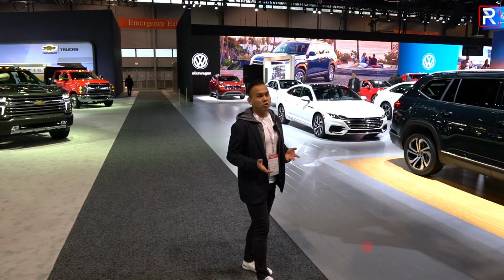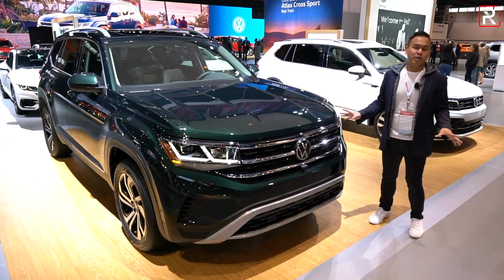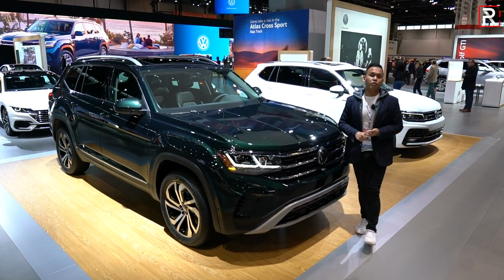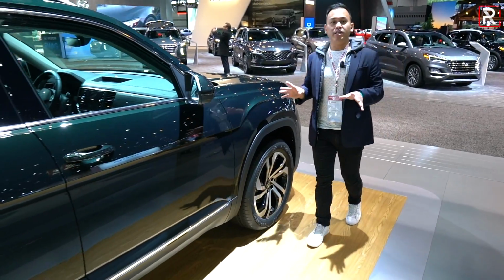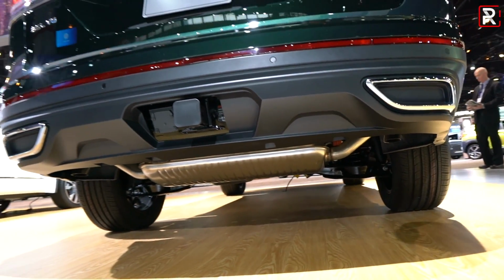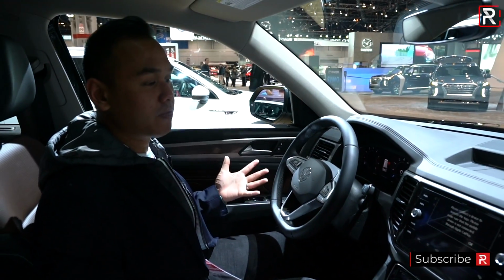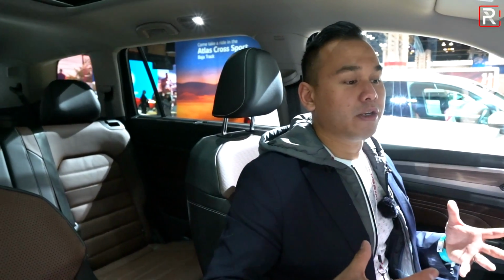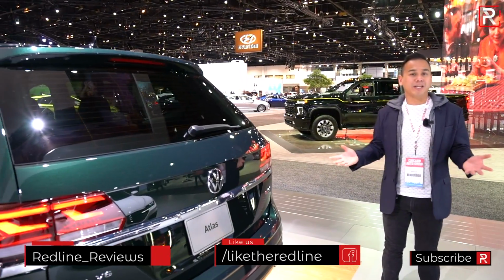2021 Volkswagen Atlas – Redline: First Look – 2020 Chicago Auto Show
The VolkswagenAtlas has been a huge sales success for Volkswagen and to keep pace with new rivals the VWAtlas is getting small changes for 2021. Taking so styling cues from the Atlas Cross Sport, the tweaked version should continue to be a huge hit for Volkswagen when it goes on sale this Spring.